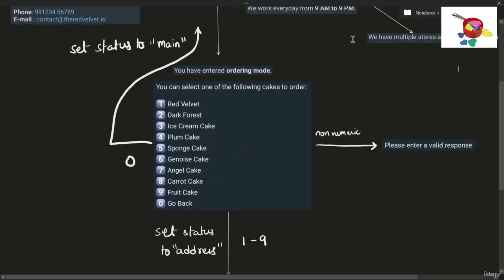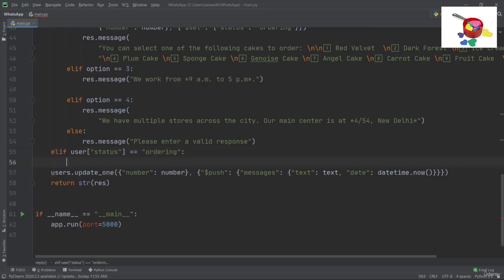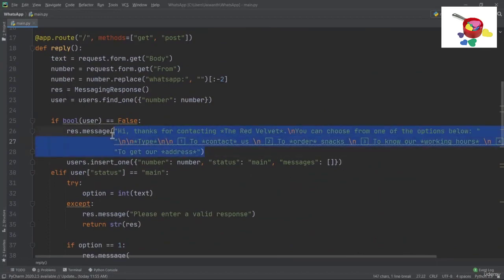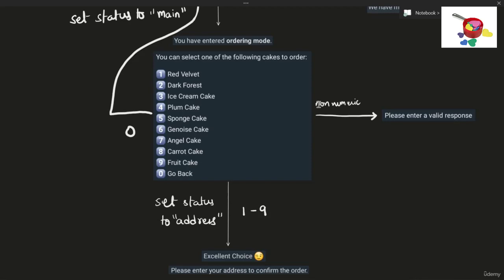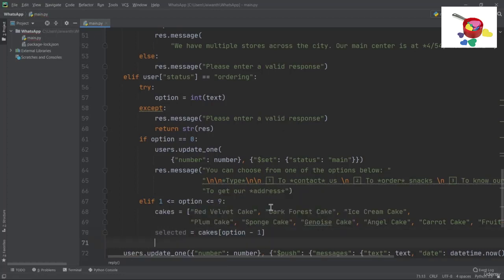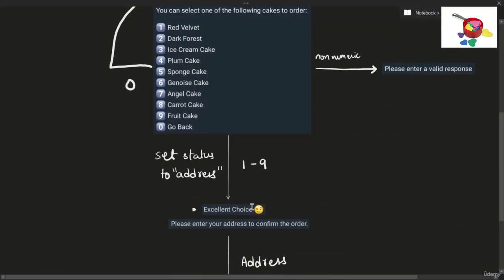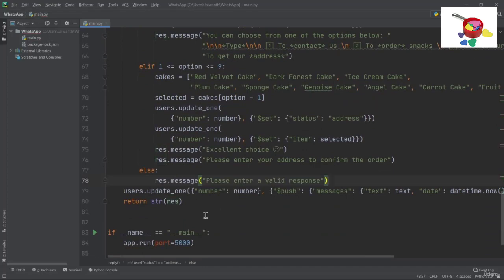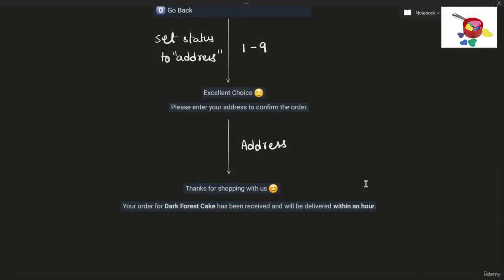4. Building Ordering Page